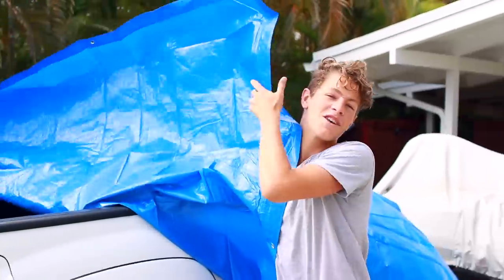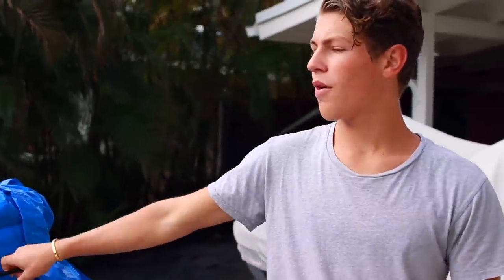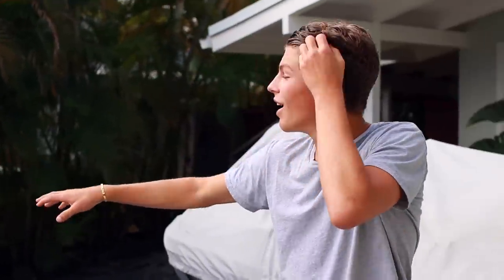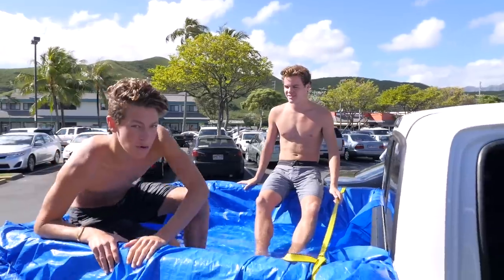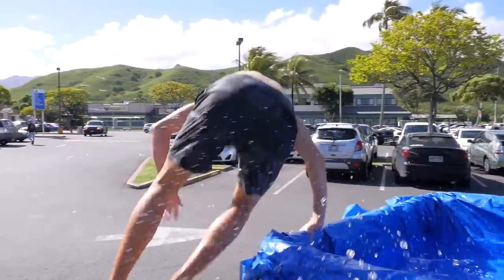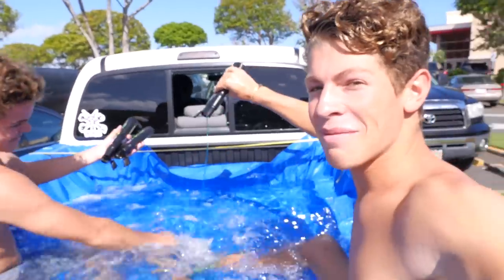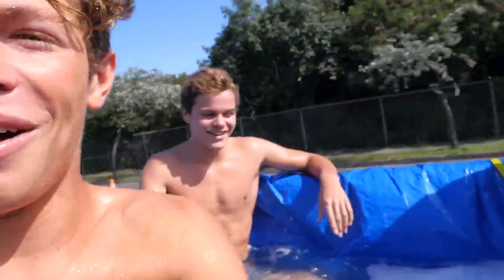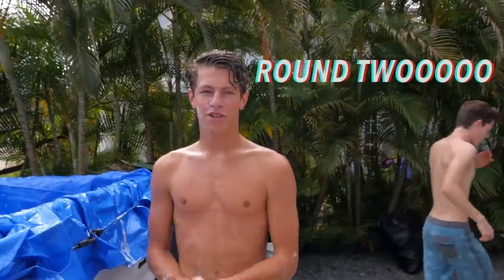We made a moving bubble bath!